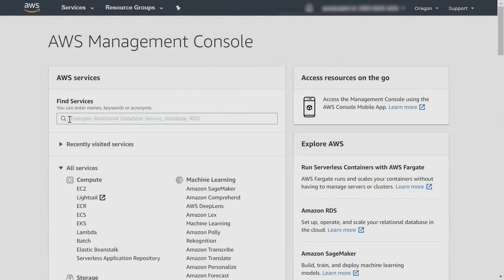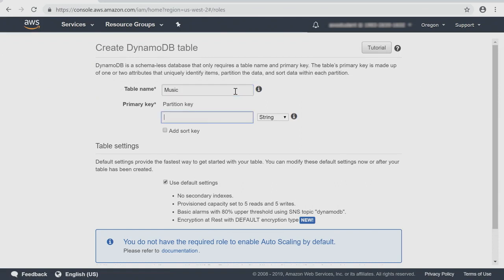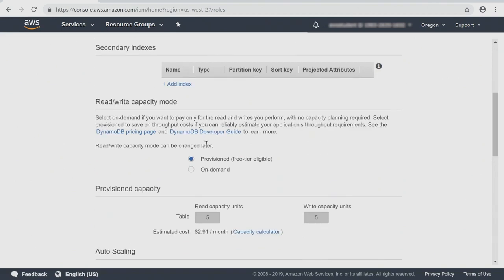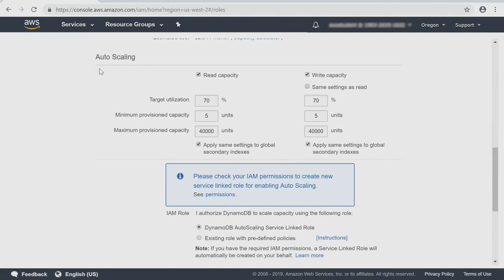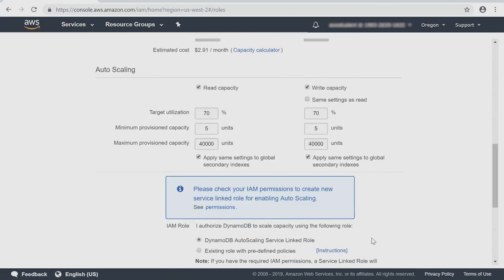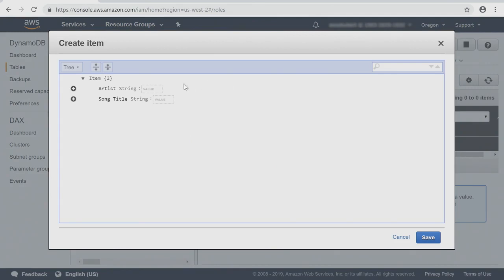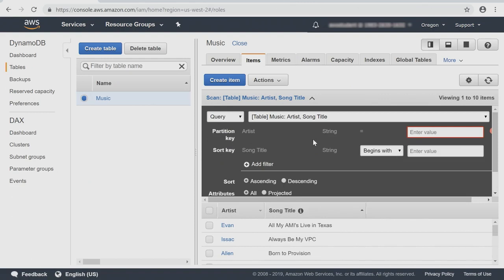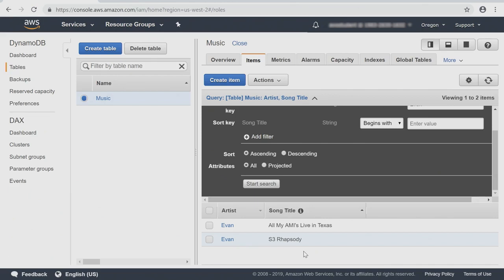Introduction to Amazon DynamoDB Part 2 - AWS Fundamentals: Building Serverless Applications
Link to this course:
AWS Fundamentals Specialization
This course will introduce you to Amazon Web Services (AWS) serverless architecture. Through demonstrations and hands-on exercises you'll learn skills in building and deploying serverless solutions.

Using real-world examples of a serverless website and chat bot, you'll build upon your existing knowledge of the AWS cloud to take advantage of the benefits of modern architectures for greater agility, innovation, and lower total cost of ownership across a range of AWS services, including AWS Lambda, Amazon API Gateway, Amazon DynamoDB, and Amazon Lex.

In this course, you'll have the option to complete hands-on exercises. We strongly suggest you take advantage of the AWS Free Tier to follow the lab exercises provided by throughout the course. Be aware that any services used outside of the free tier may result in you incurring charges through your AWS account. Class forums will also allow you to ask questions and interact with AWS training instructors. After completing this course, you'll have the knowledge and skills to build serverless solutions on AWS.

This course has been developed by AWS, and is delivered by AWS technical instructors who teach cloud computing courses around the globe.
AWS Lambda, Amazon Lex, Amazon API Gateway, serverless architecture, Amazon Dynamodb
The really great course provided by AWS. This course has really good content and also has good exercises that gives more experience of going serverless while building an application.,If you are good at developing web Apps Then this course is 100% useful and If you are fresher you will get complete fundamental Knowledge about AWS. Really Excellent Course.